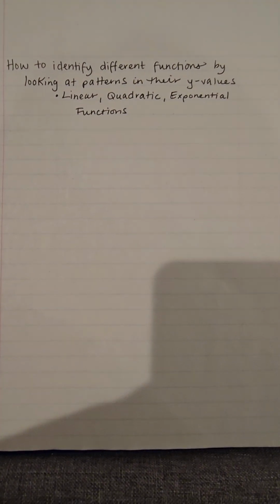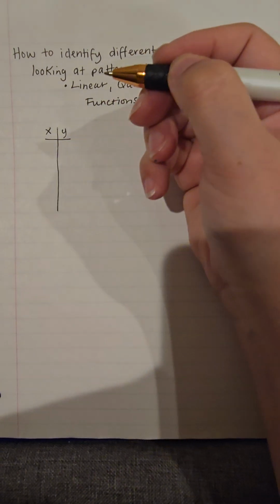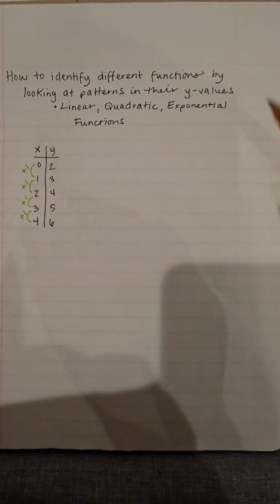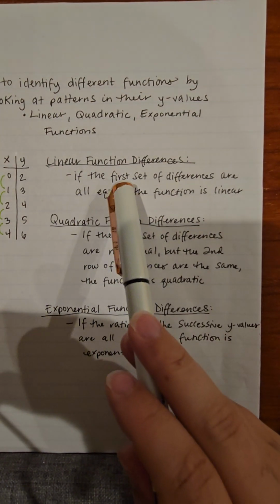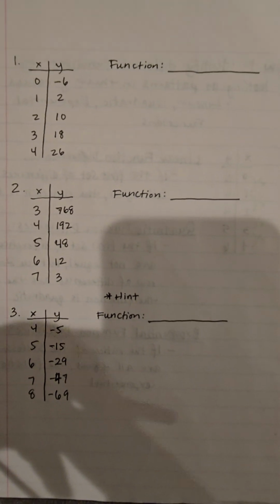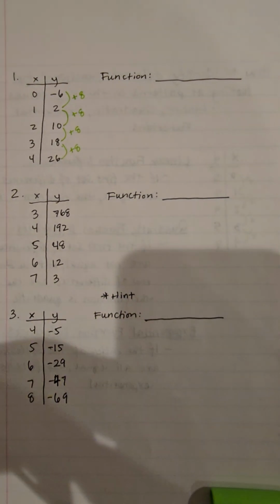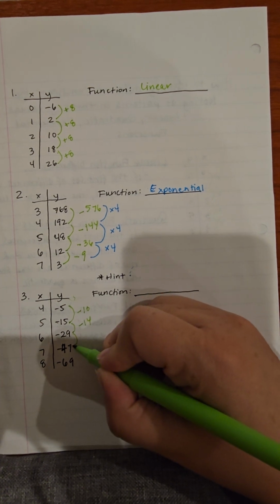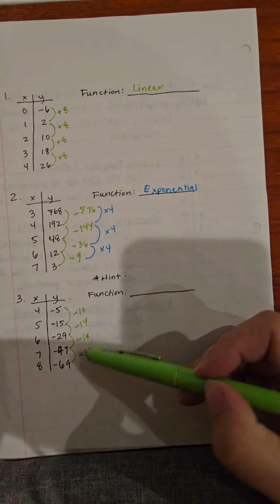How to Identify Types of Functions When Given Pairs: Linear, Quadratic, and Exponential